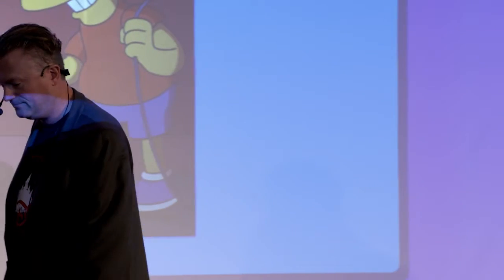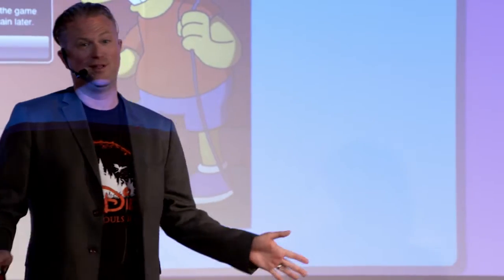Scott Humphries - March of Mobile: The Evolution of Mobile Games And What Lies Ahead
This is a recording from Dev.Play Conference, Bucharest, 2016.

To know where we are going, you need to understand where we have been. Join Scott Humphries (JAMDAT, Electronic Arts, Disney) as he recounts key moments in the evolution of mobile gaming, learnings from his own career and offers some ideas on where the business of mobile games is heading. Where do opportunities lie for the future? What areas are rife for innovation? As a mobile developer, you won’t want to miss this in-depth look at the mobile game space.